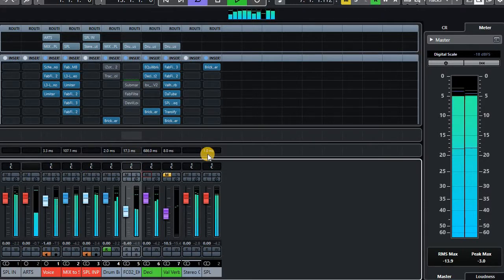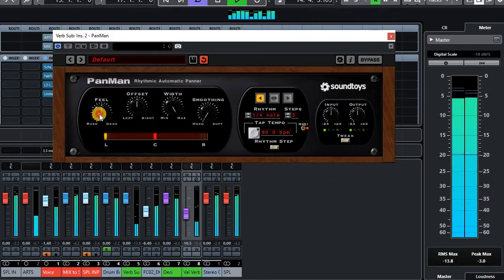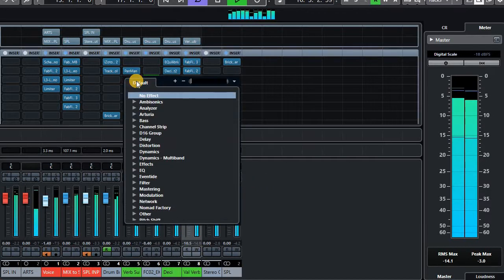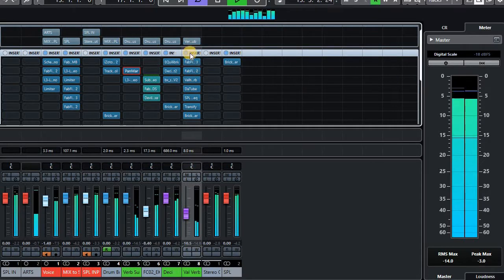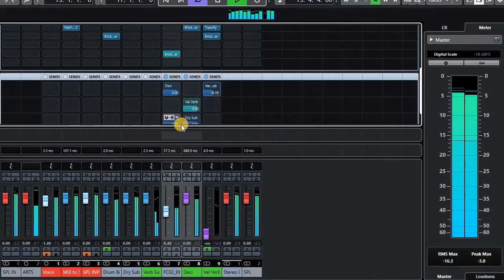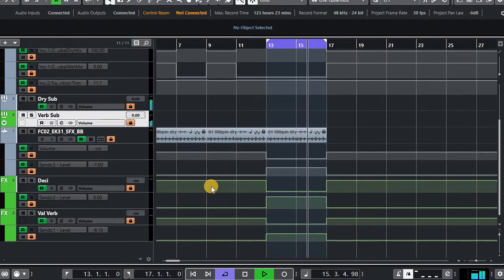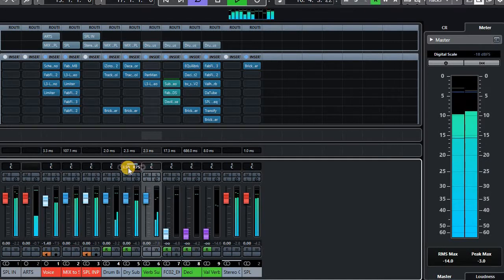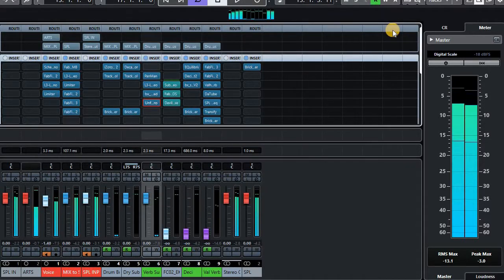How to Pan Reverb + Distort the Dry Signal w/ Soundtoys PanMan & Decapitator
We're back again with our boring Cubase drum loop!  In the first video, we added some texture and interest with Decimort and a tasty reverb with Valhalla Vintage Verb.

Then, in our second video, added variation to the drum loop with iZotope Nectar (because it makes sense to use a vocal processor on drums).  We added glitch and stutter effects to make our drum loop a little tastier.

This time we're going to get crazier by panning our drum reverb using Soundtoys PanMan and distorting our dry drum signal using Soundtoys Decapitator.